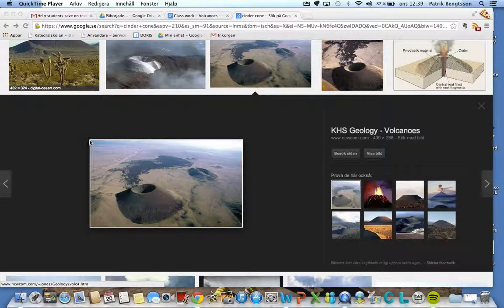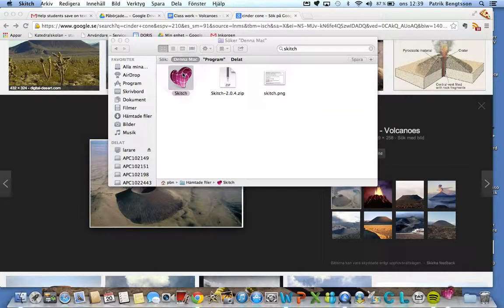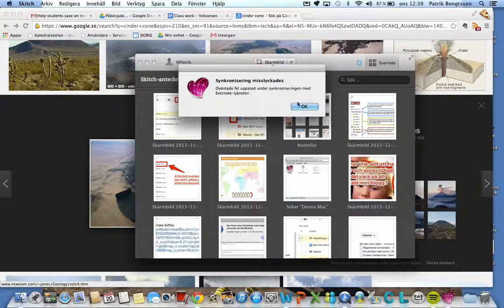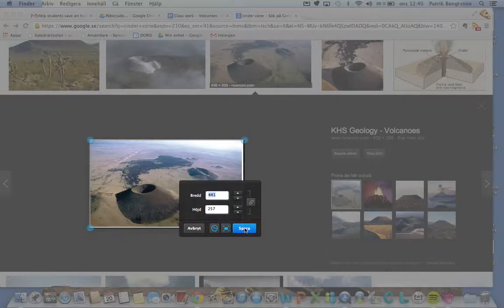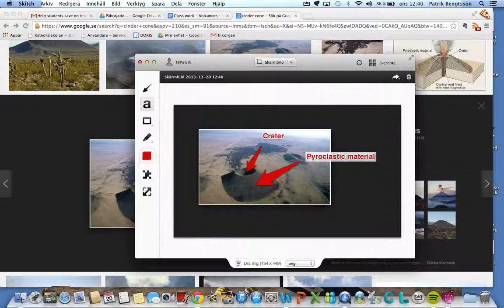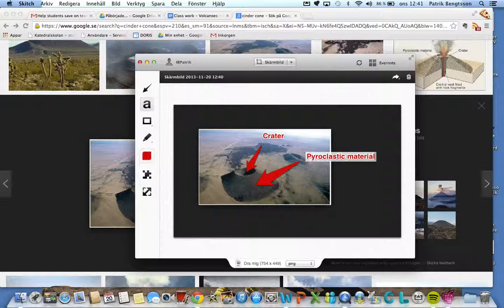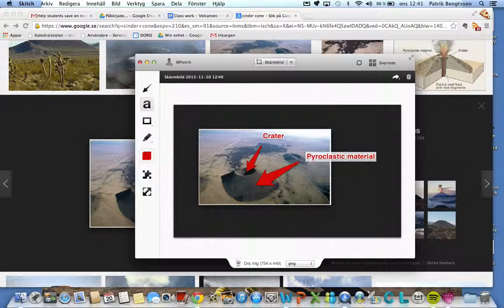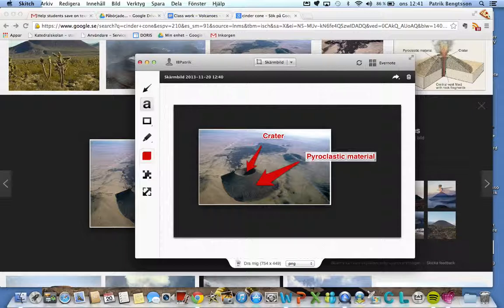Volcano type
Instructions on how to use Skitch when annotating a volcano